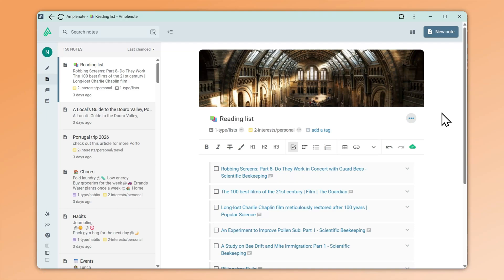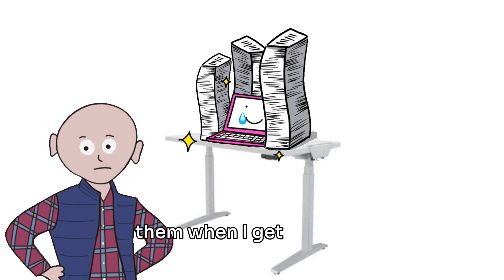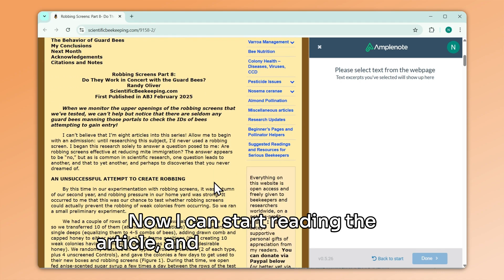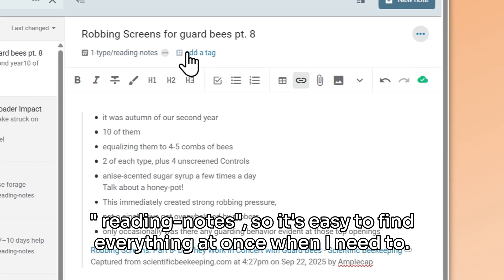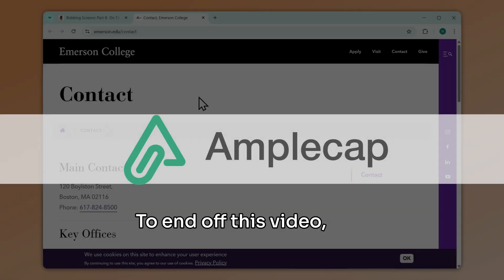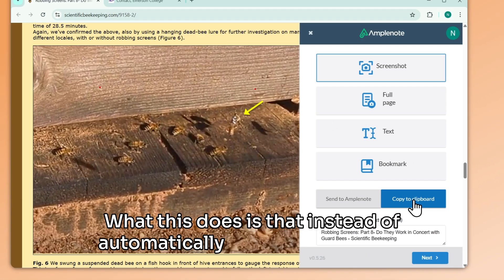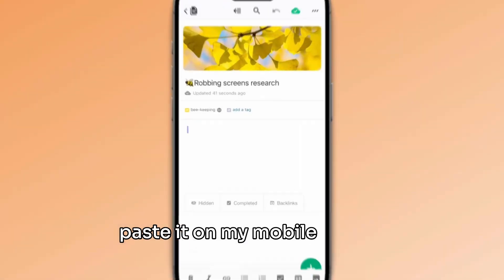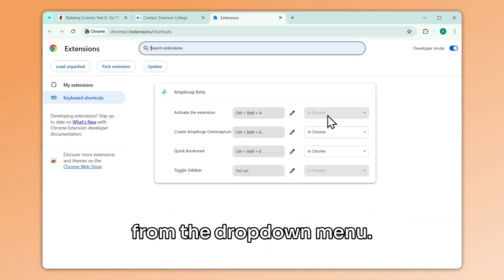Amplenote Explained 23: Reading notes & bonus features (Amplecap part 2)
00:00 Intro
00:15 Capturing highlights and reading notes
02:15 Bonus Amplecap features